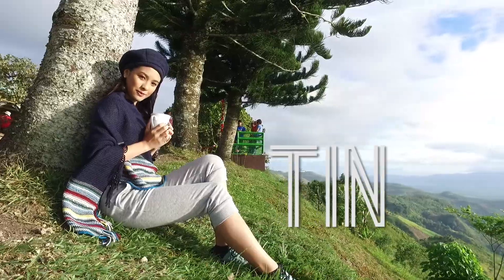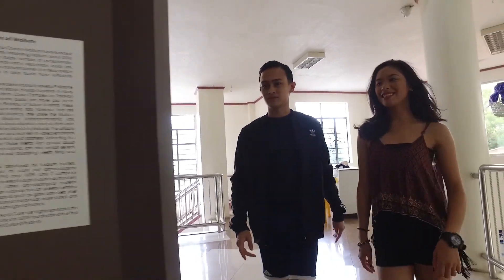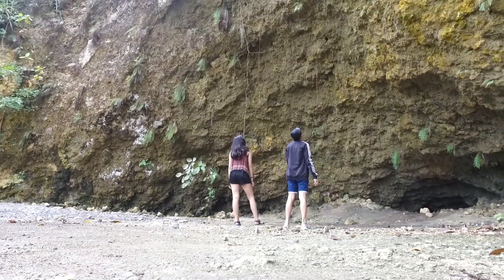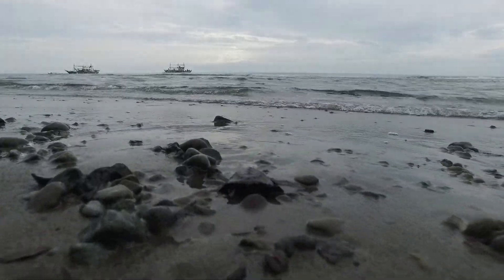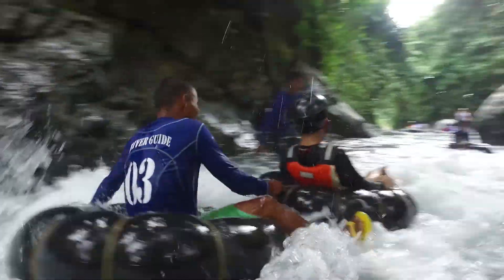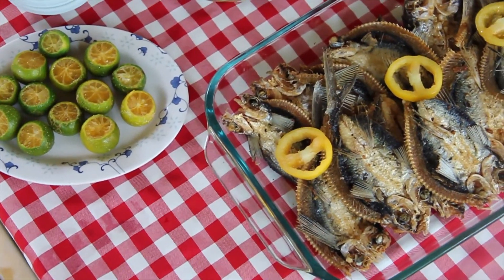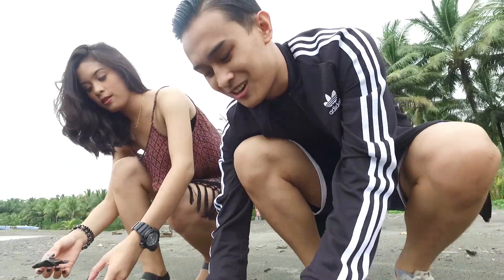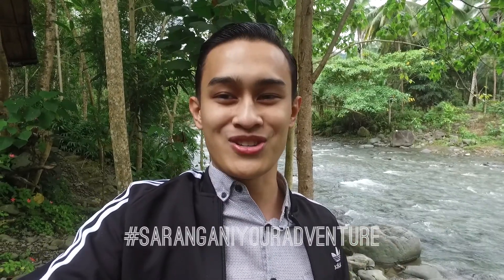Road to Sarbay (Vlog) Ep 01 - Maitum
Follow vloggers Nam & Tin's white water tubing and sea turtle adventure on their Road to Sarbay.

Road to SarBay is shot in Sarangani Province, Philippines.

Directed by: Michelle Solon & Champ Biala